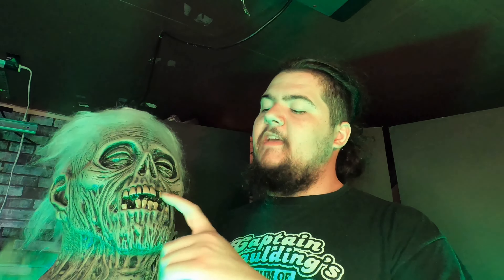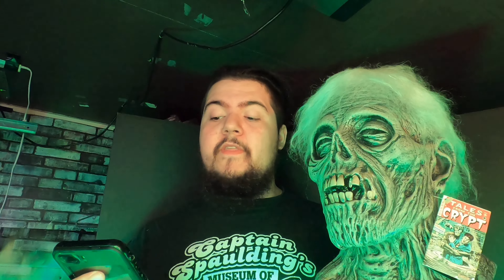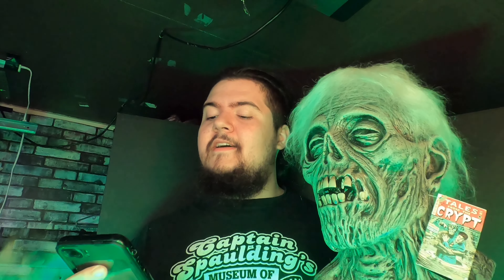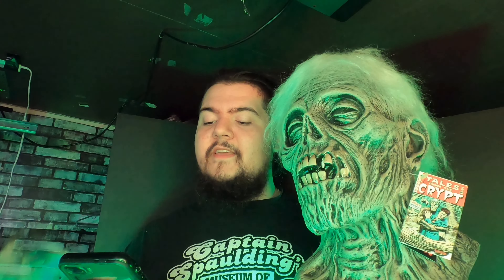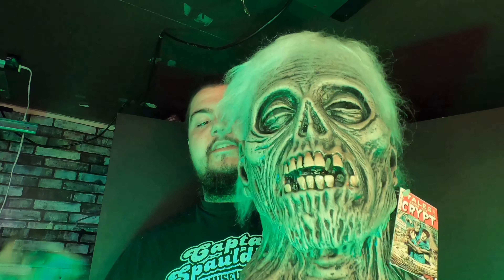Quicksand Zombie mask Tales from the Crypt | 31 Days of Trick or Treat